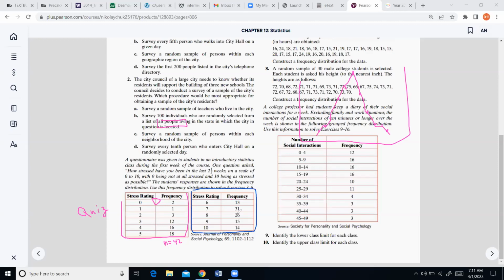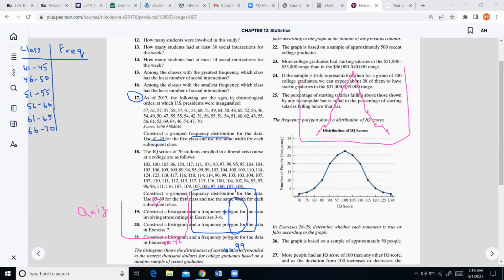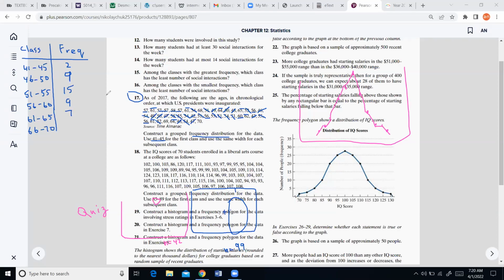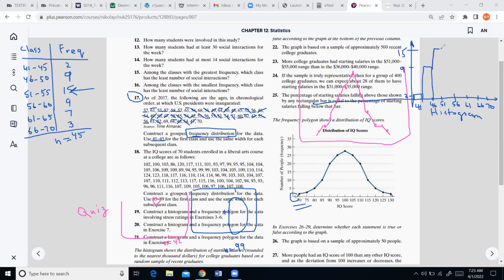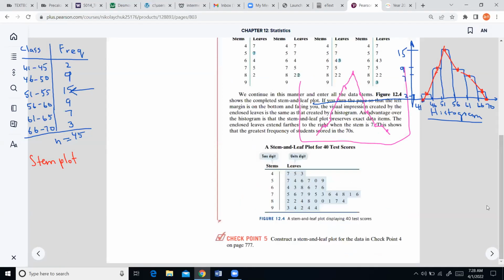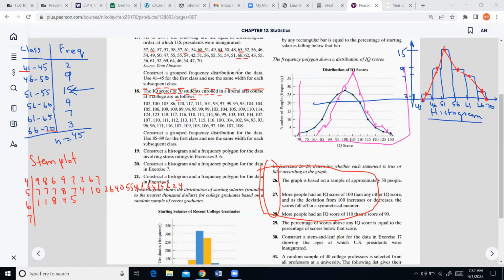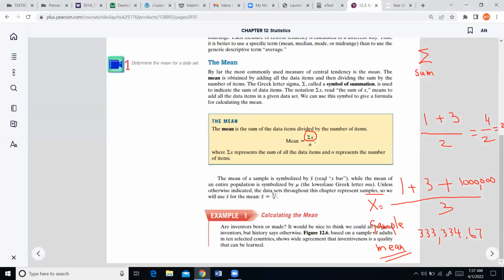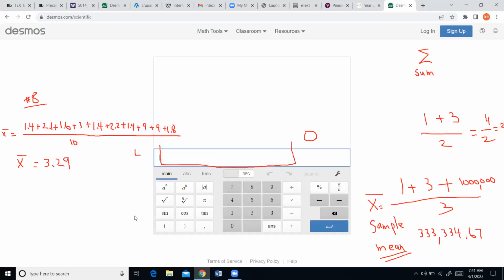Math for Liberal Arts 1. Frequency Distribution